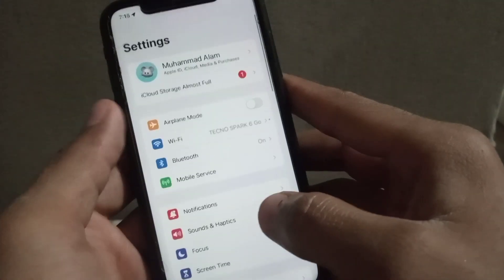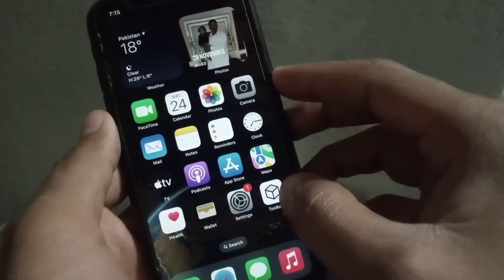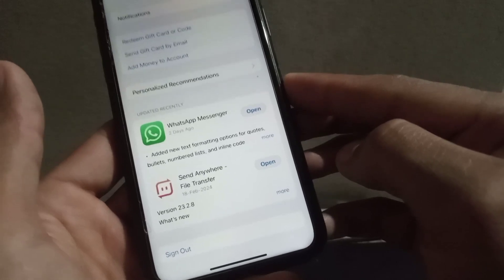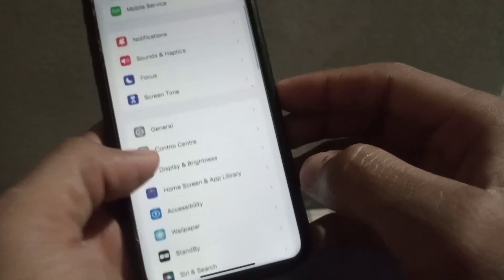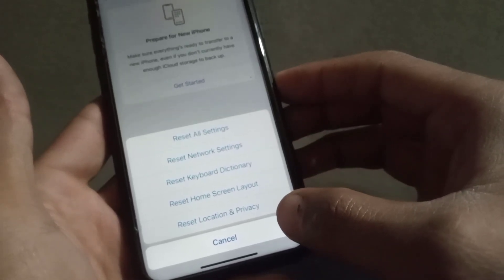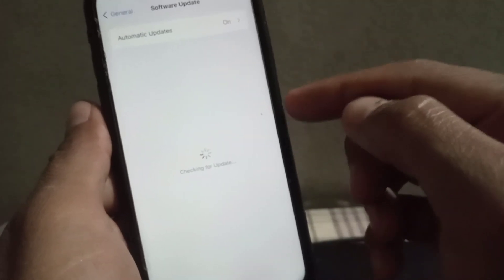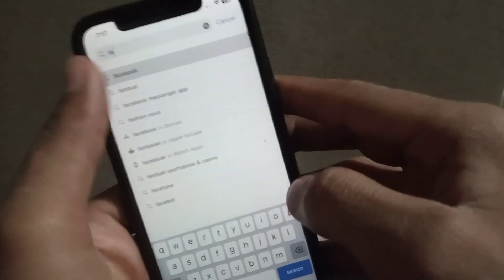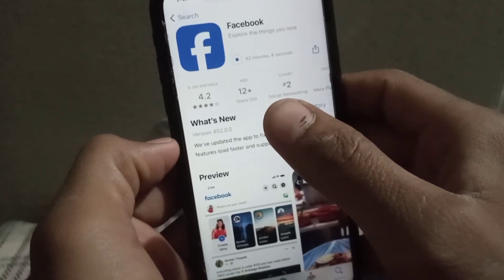How to fix Apps Not Downloading from App store on iphone // can't Download Apps from Appstore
How to Fix AppStore not downloading apps in iPhone & iPad
app store not downloading apps ipad
 app store not downloading apps ios 16
app store not downloading apps ios 17
AppStore not working on iPhone
 How to fix app not downloading from AppStore
Apps not downloading from AppStore on iPhone & iPad
why are apps not downloading on my iphone
 iphone x apps not downloading
apps not downloading on iphone 8
new iphone not downloading apps
iphone apps not downloading on mobile data
apps not downloading from app store
how to fix iphone 6 not downloading apps
iphone apps not downloading after restore
apps not downloading on iphone xr
app store downloading problem solve in iphone